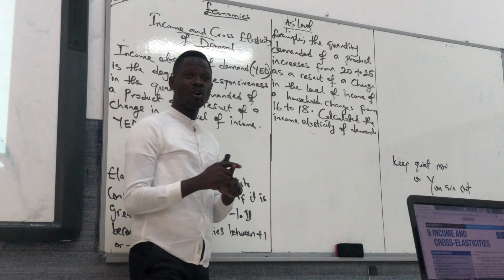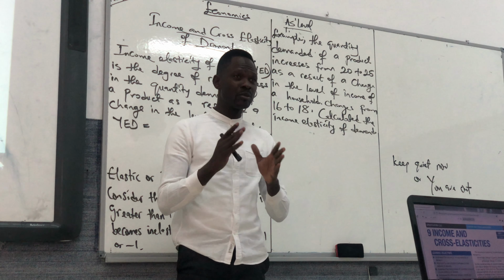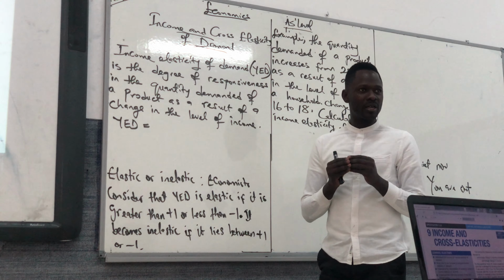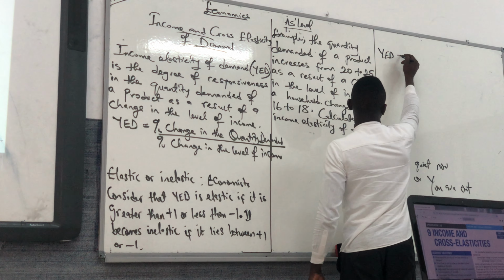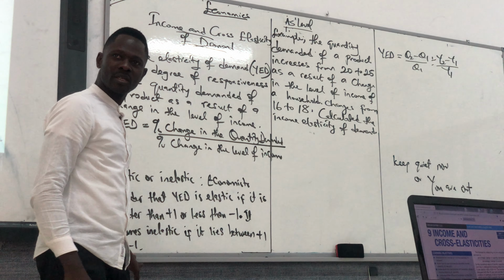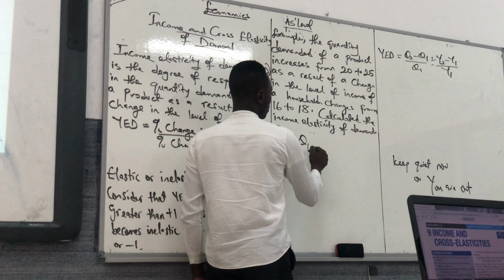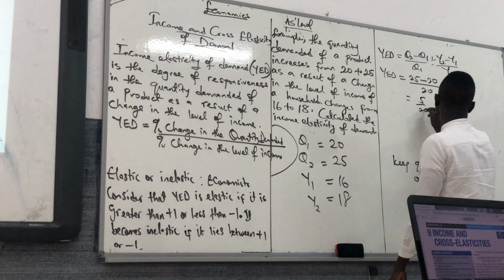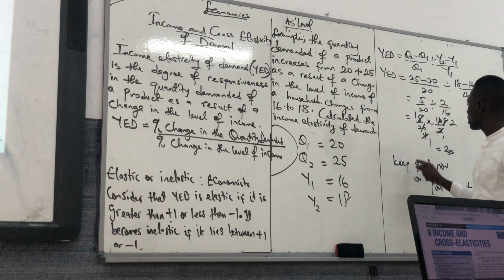Economics AS’Level(Income Elasticity of Demand: YED